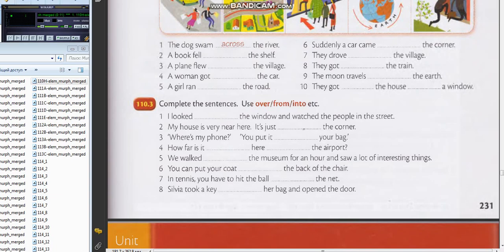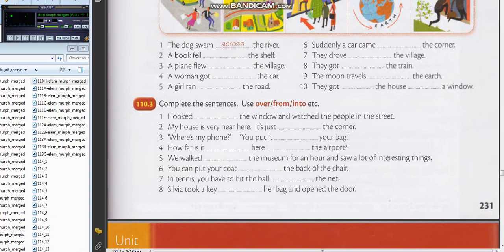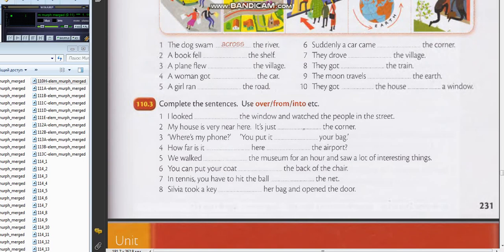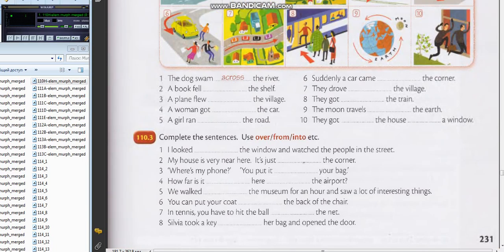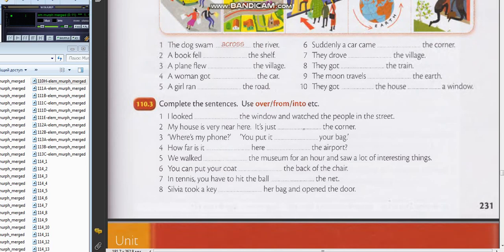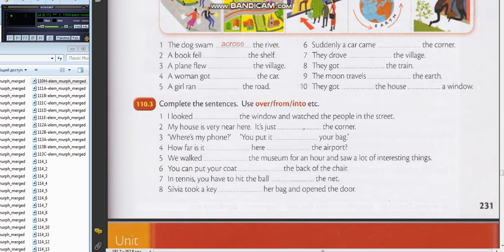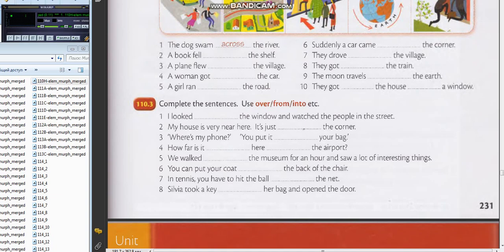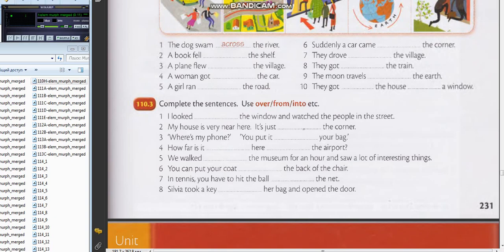Школа Английского Языка в Пушкино _ Качественное образование в России – Предлоги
(участвует ученица 6 класса / в Школе Английского Языка 8 лет)
Подходите к вашему выбору образования серьезно!
Предложений на рынке услуг много, а профессионалов мало, что было, есть и будет всегда)))
Поэтому:
Заботьтесь о качестве приобретаемого товара! Для чего:
1 Узнайте сколько лет школа существует на рынке
2 Поинтересуйтесь на какие международные и российские экзамены школа подготовила своих учеников
3 Поинтересуйтесь насколько открыта школа (можно ли присутствовать на уроке, есть ли фото и видео уроков – только не заранее отрепетированных)
4 Будьте осторожны с выбором преподавателей – носителей, ведь Вам нужен носитель – профессионал  (хотя всегда хочется верить в чудеса – взмахнул Носитель палочкой и «просветлил» ребенка)
5 Поинтересуйтесь стажем в профессии преподавателей. Не поддавайтесь на «гламурность»…
6 Не рассчитывайте выучить язык за 2 часа или за 16 часов (теперь это модная рекламная тенденция). Вам придется изрядно потрудиться…
Большое количество Школ делают ставку на новизну программ, ускоренные методики обучения и так далее и тому подобное, тем самым превращая образование в товар, с быстро продаваемой рекламной наклейкой…
7 Будьте осторожны с выбором зарубежных программ!
8 Если вы остановились на нашей школе, мы гарантируем вам качество продукции, при этом просим лишь об одном – постарайтесь промотивировать ребёнка на тему «Почему он ходит на английский, и зачем это ему нужно???». Ведь ребенок поймет гораздо лучше маму, папу, бабушку или дедушку…
Удачи в выборе подходящей школы!
Спасибо, что вы с нами!!!
А. Майоров